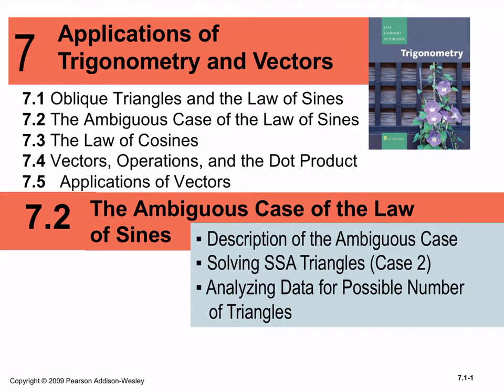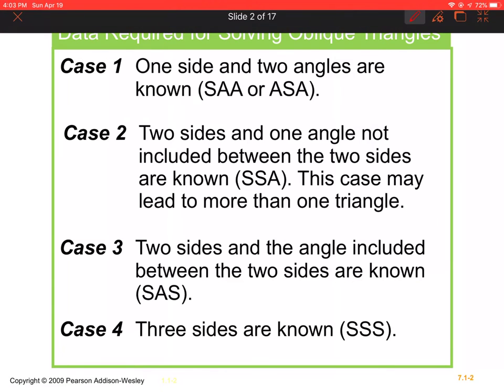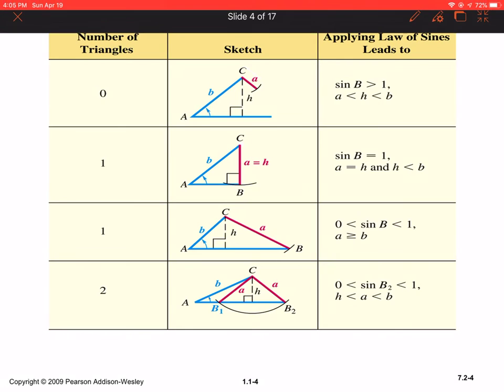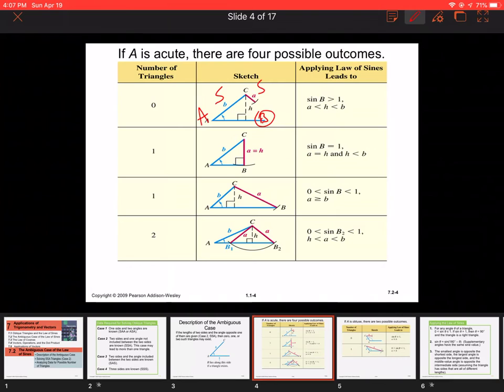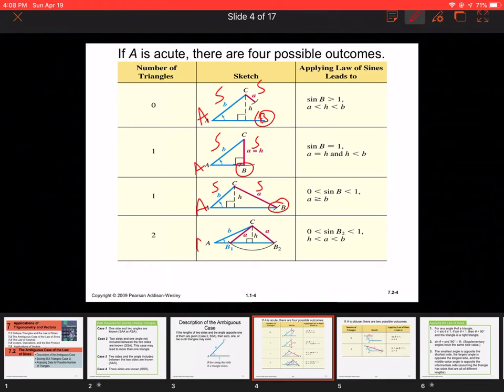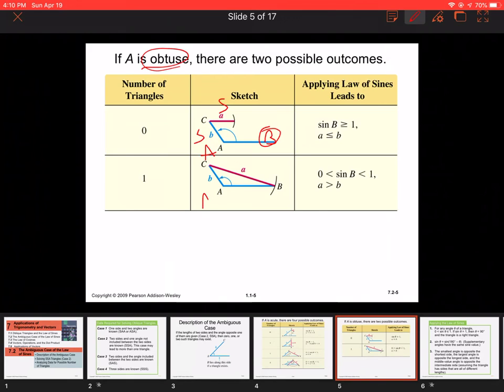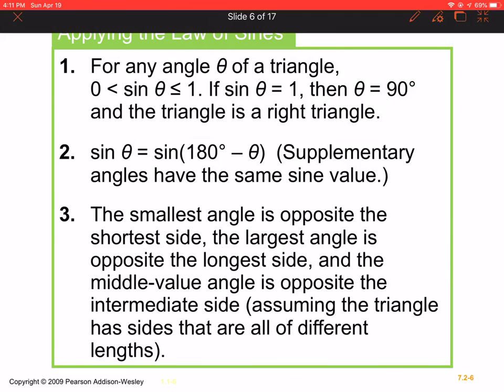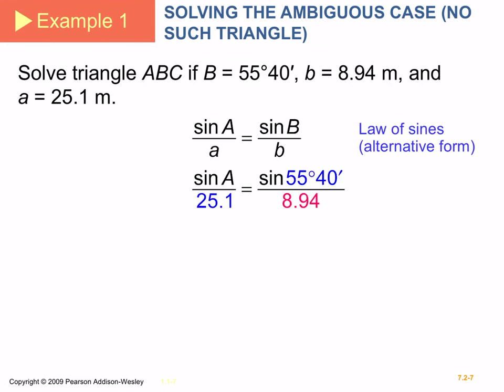Trig 7 2 Notes ScreenCast Part 1